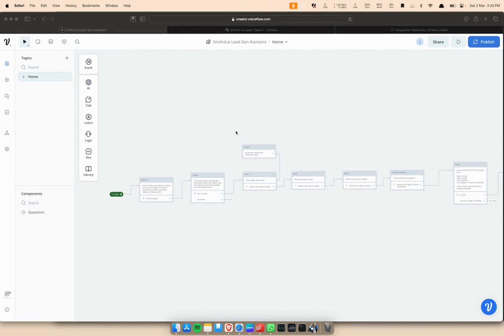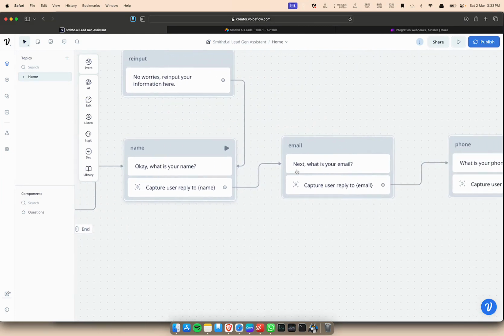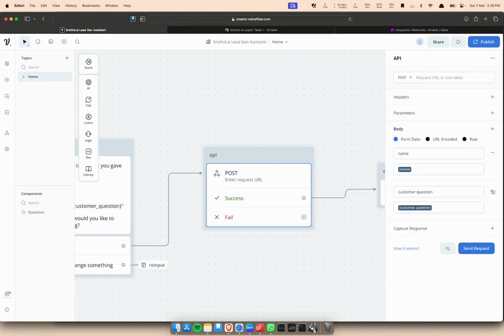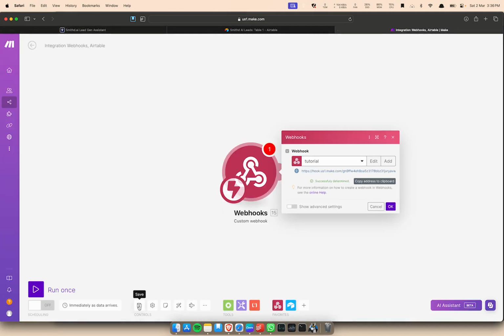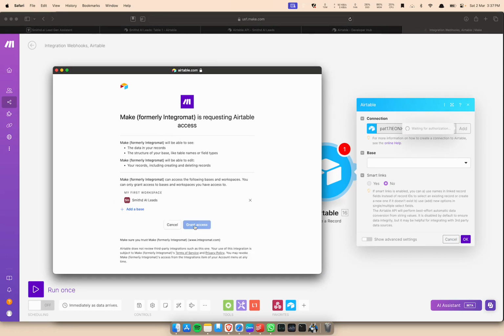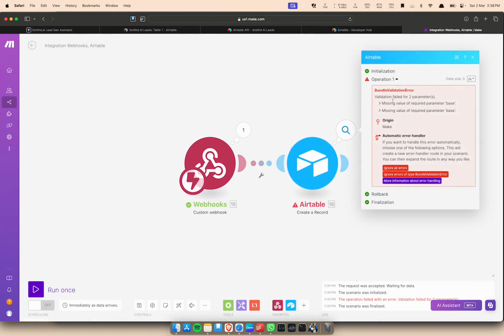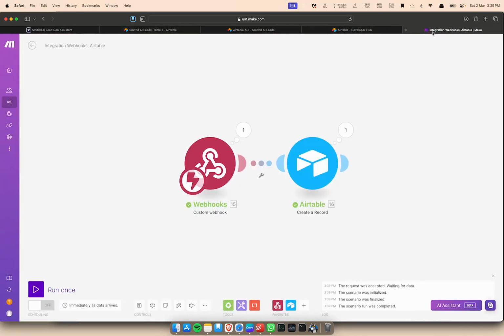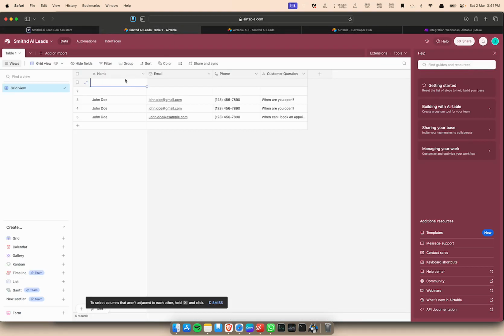how to make a lead generating chatbot in 10 minutes (super easy)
How to make a lead generating chatbot using Voiceflow, Airtable, and Make.